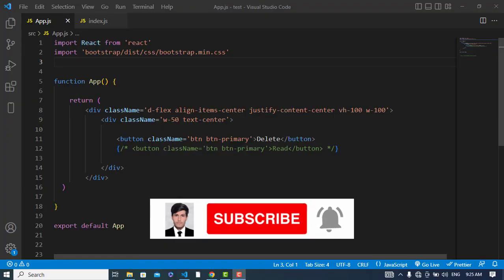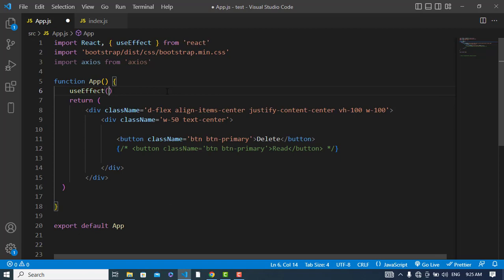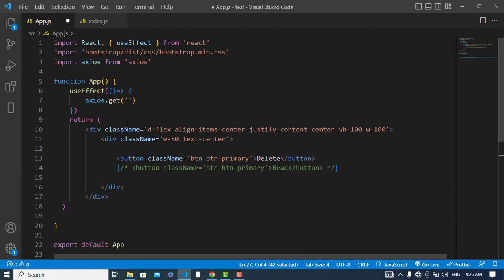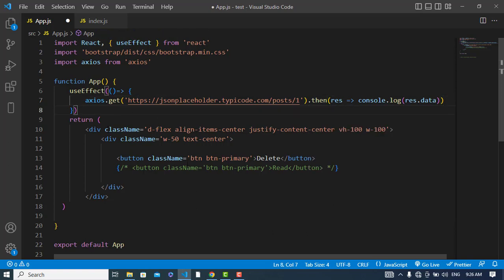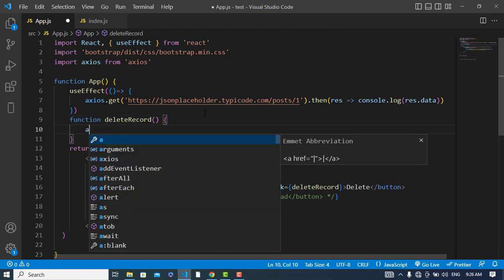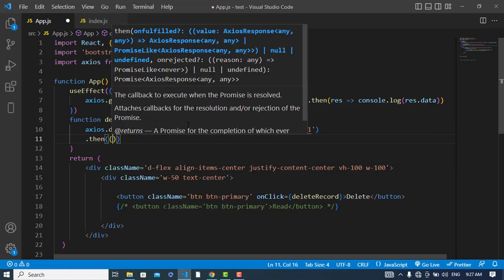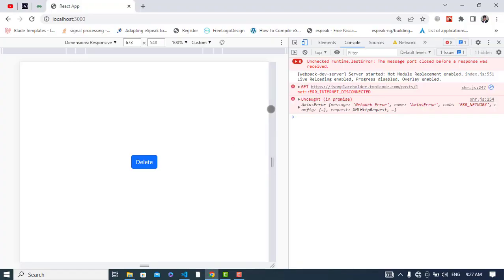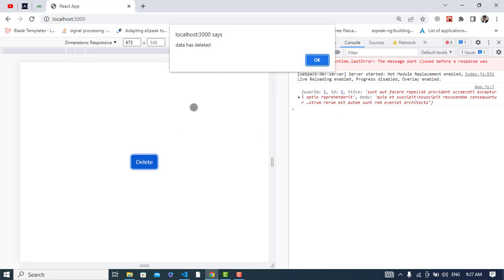Axios Delete Request to API with React | Delete Request with Axios and React JS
This video is about Axios Delete Request to API with React | Delete Request with Axios and React JS. How to send Delete Request with Axios and react js. Delete Request With Axios

I am Muhammad Yousof. In this channel all content will be computer science related like web development, front end development, database design development, database learning, react js learning and others.